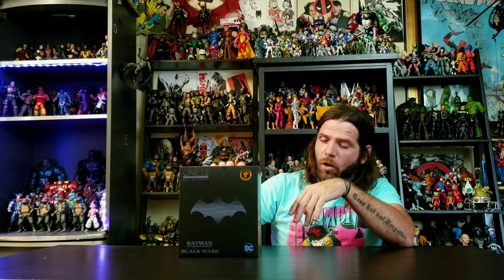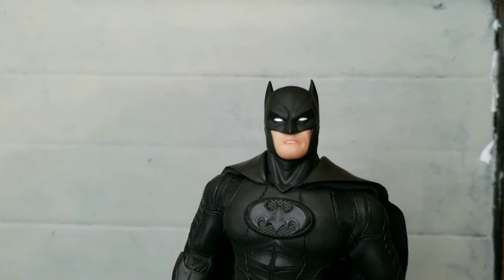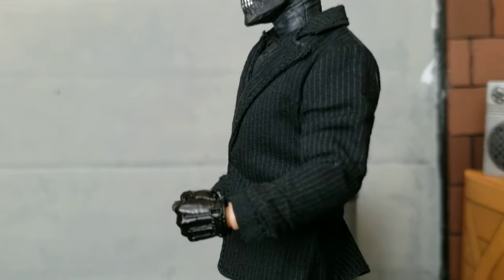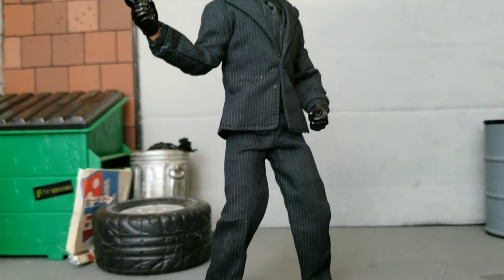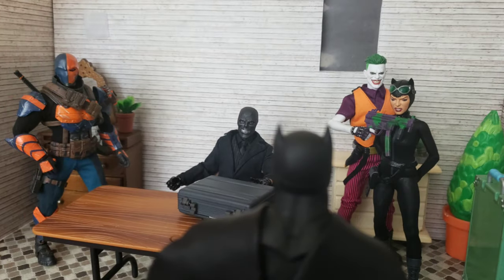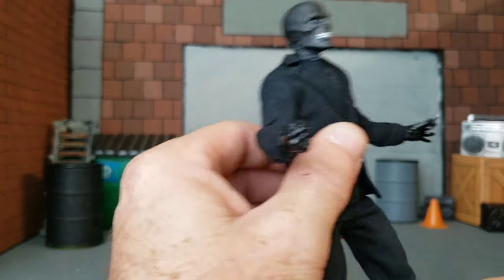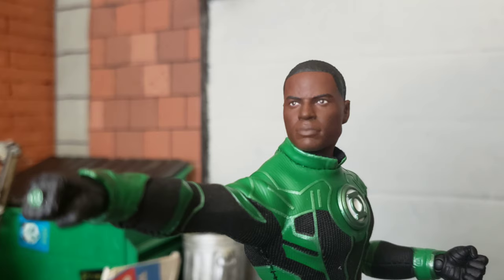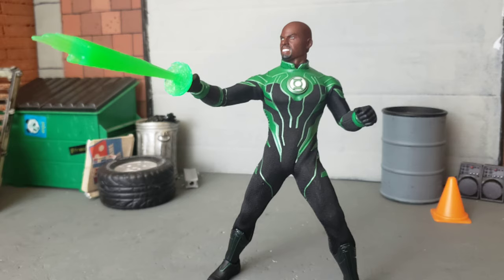Mezco One:12 stealth batman black mask 2 pack action figure review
Subject Home - Blak Paste
Mezco convention exclusive sovereign knight batman and black mask reviewed plus bonus green lantern john stewart unboxing